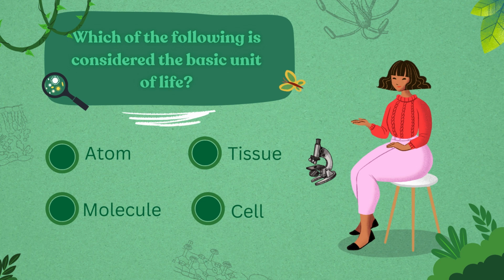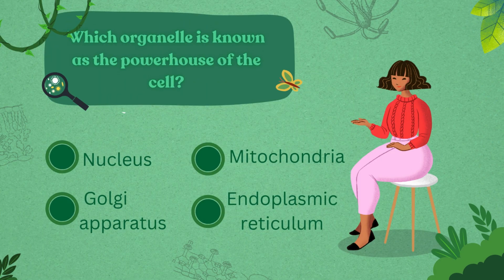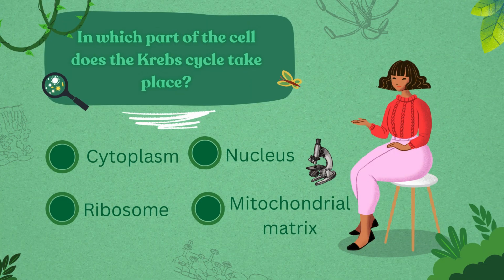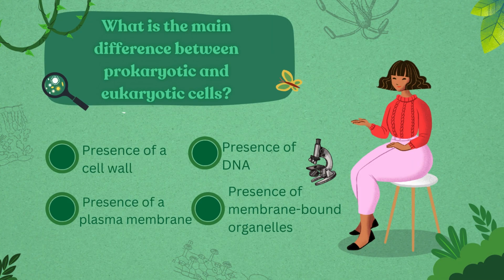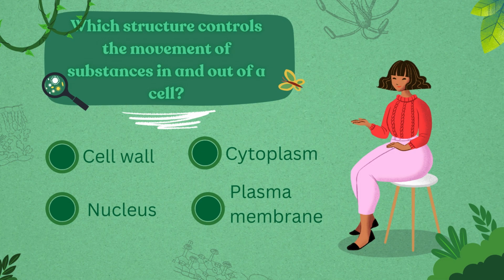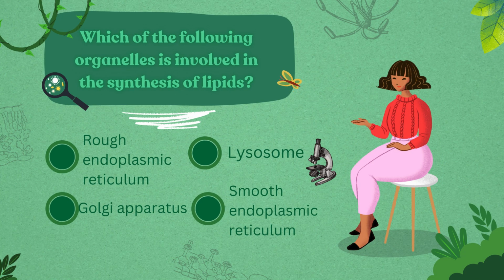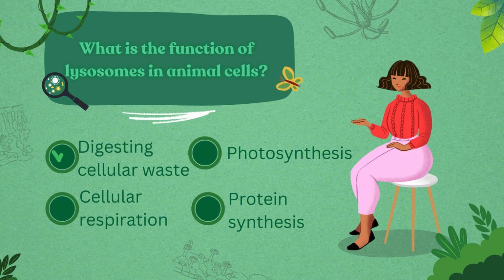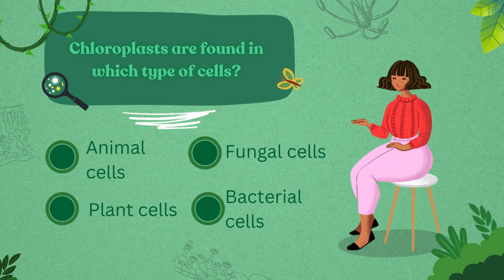Cell Biology MACQ'S important mcqs about cell #